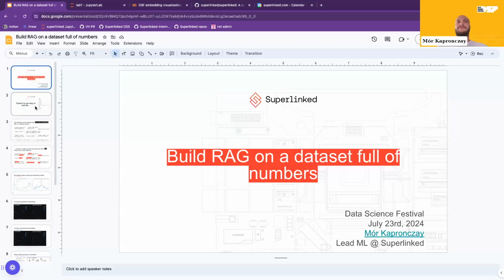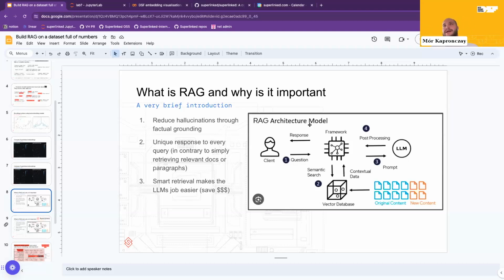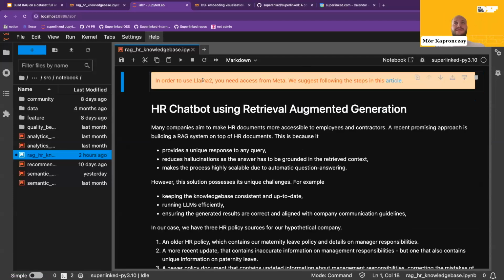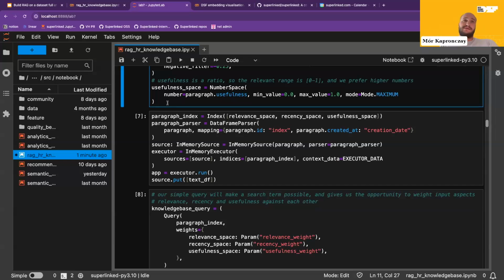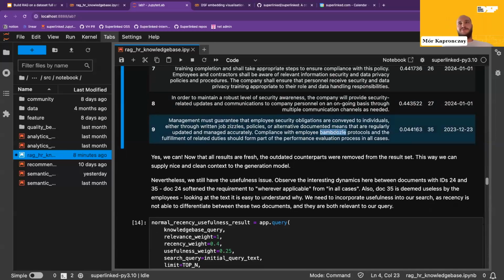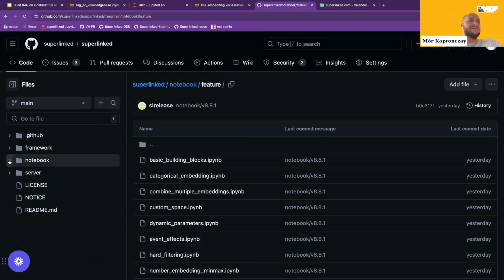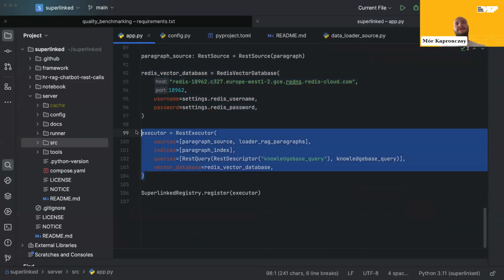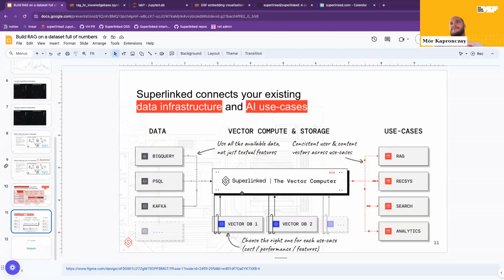Build RAG on a dataset full of numbers with Mór Kapronczay, Lead ML @ Superlinked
Large Language Models (LLMs) predominantly create value for the business world through the RAG methodology. Even though most of the public’s attention is focused on the quality of text these models generate, in this workshop, Superlinked's lead ML Engineer argues that developers can improve RAG performance much more efficiently through retrieval.

Many RAG solutions rely on datasets that contain both numeric and text data. In this video, you will learn how to combine embeddings from these different data modalities in a single vector to build a high-performing RAG system, through an example of a chatbot for HR policies:

Timestamps -
00:00 - Warmup
03:43 - Real life search is hard
05:53 - LLMs struggle with encoding numbers
10:00 - Smart Retrieval makes LLama2 7B look like GPT4
15:42 - RAG on HR policies (including text and numerical data)
35:16 - Questions